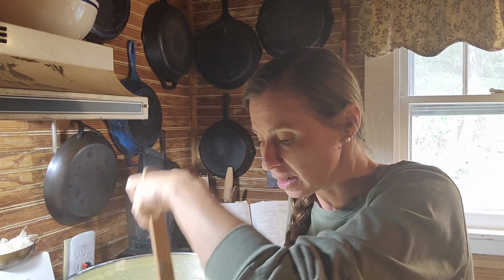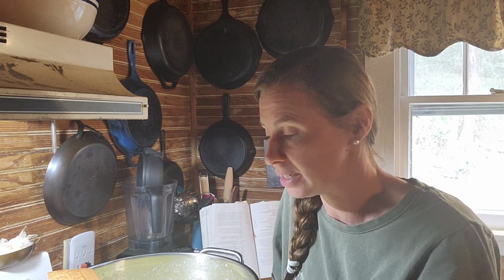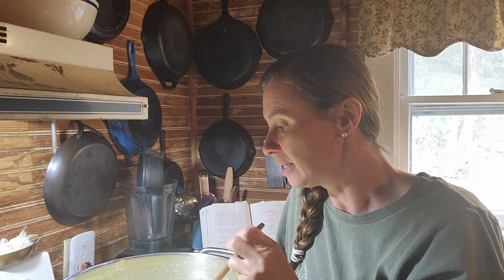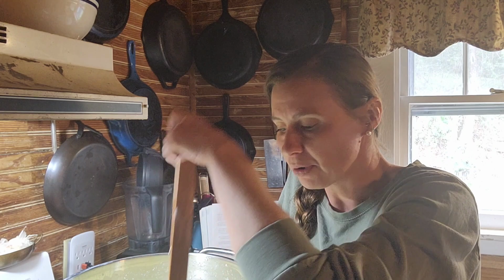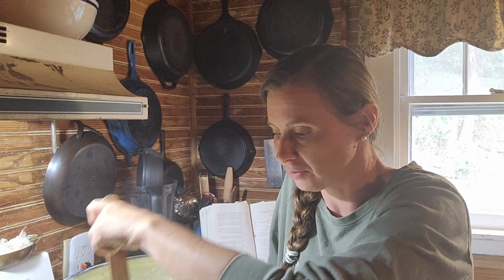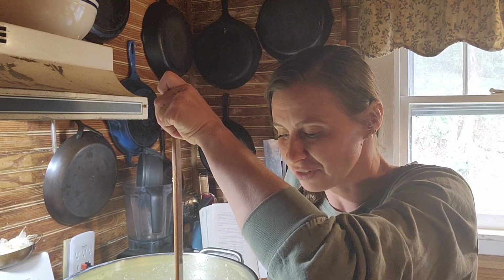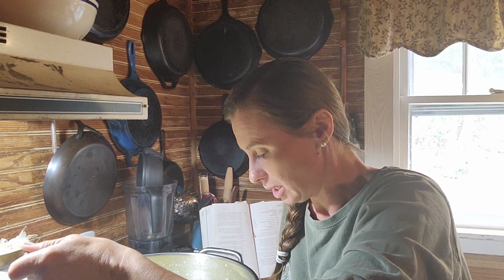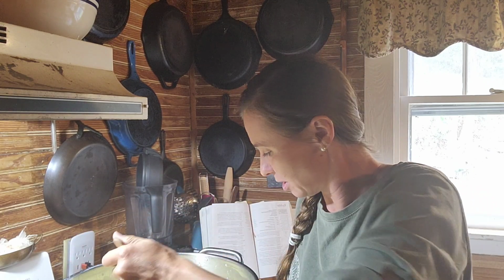Answering Frequently Asked Cheesemaking Questions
This is one of my most used kitchen essential! Clean water without the extra waste

Souper cubes 1/2 cup

The large stone bowl that I use every day in my kitchen ( fits my large recipes for sourdough )

The Danish dough whisk that I use for sourdough and much more

My small pot with the ladle handle

My favorite canning book

The pressure canner that I also use as a water bath canner

My cheese pot

The mesophilic culture I use to start cheese

The thermophilic culture I use

Press on ebay

The stainless steel mesh colander

Thinking of adding a freeze dryer?